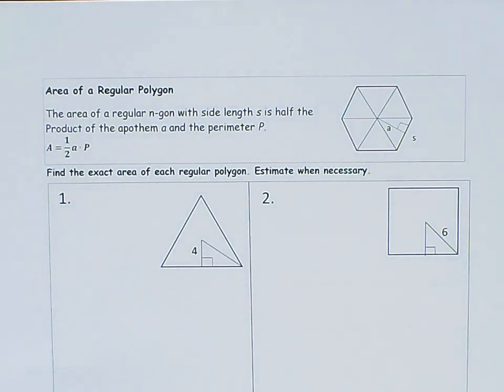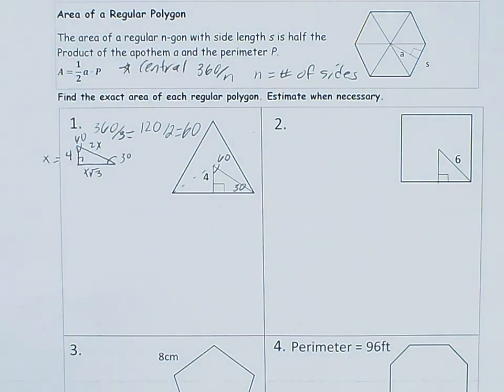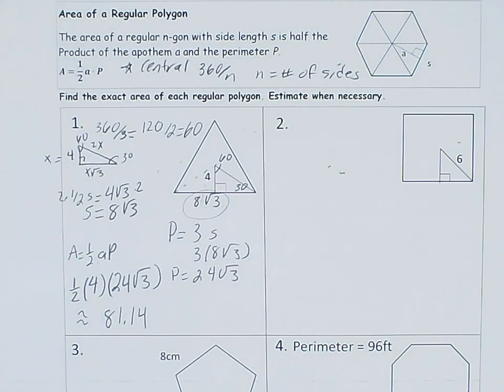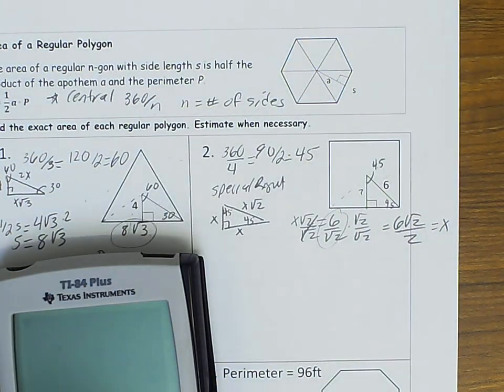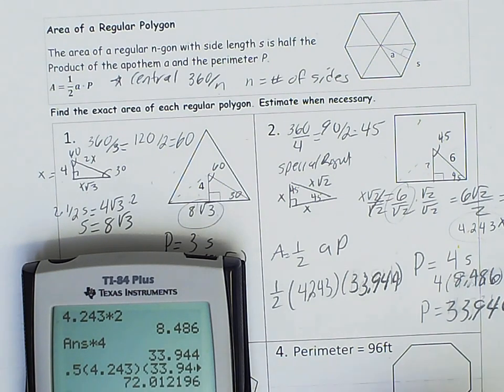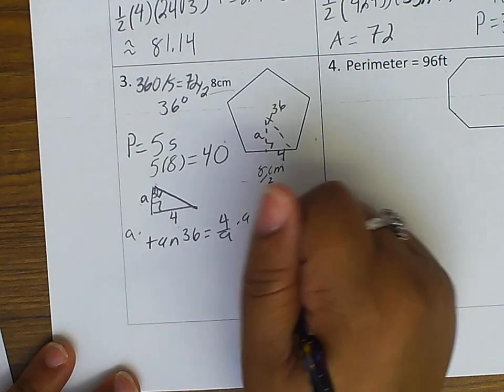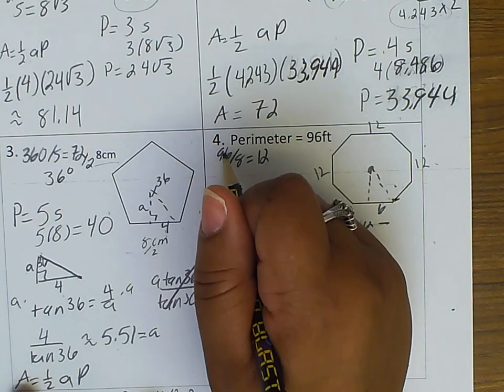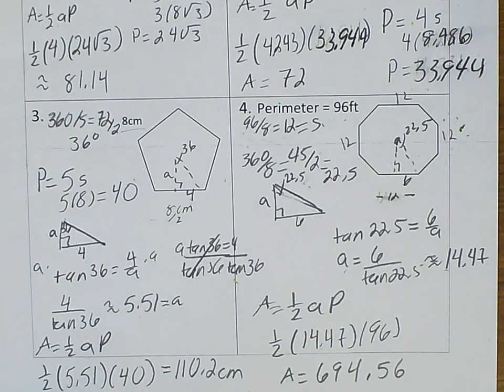Notes: Regular Polygons